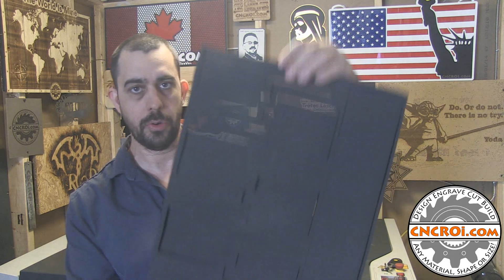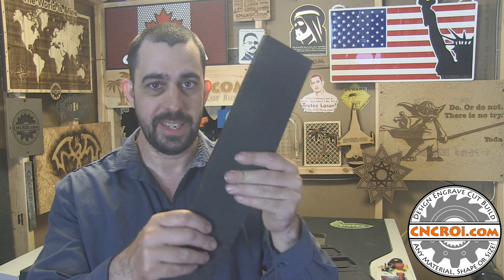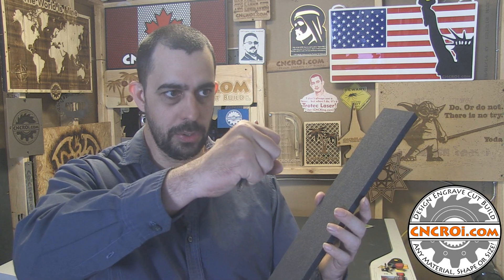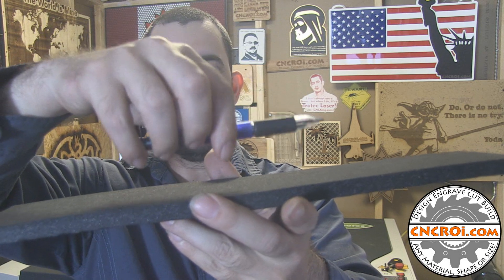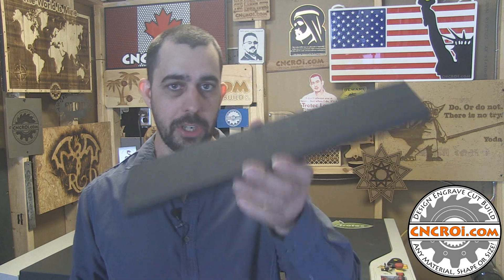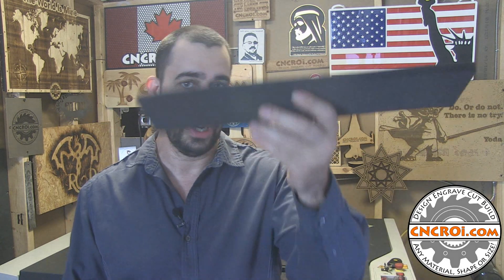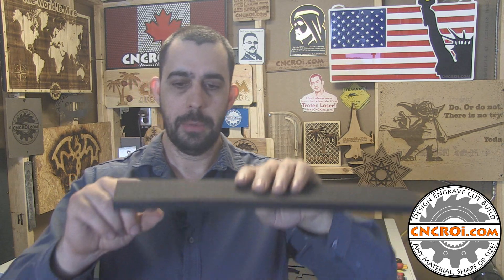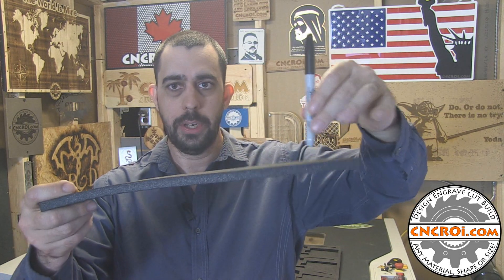Custom Drawer Organizers: Black Aerospace Grade Foam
CNCROi.com offers a host of custom products and production techniques, in this case, we'll review Custom Drawer Organizers: Black Aerospace Grade Foam.